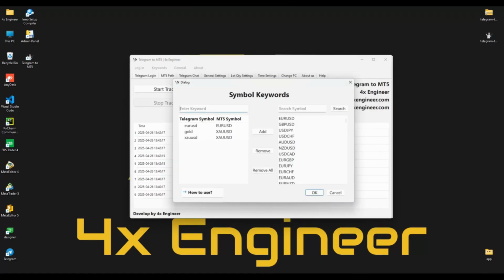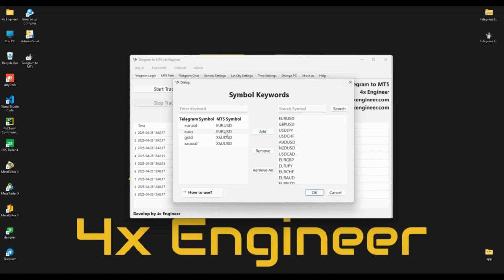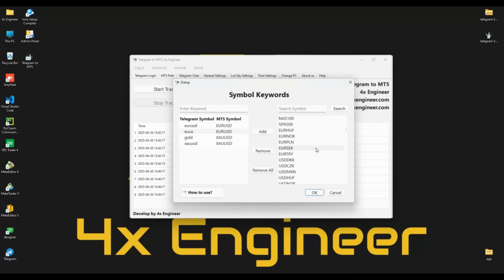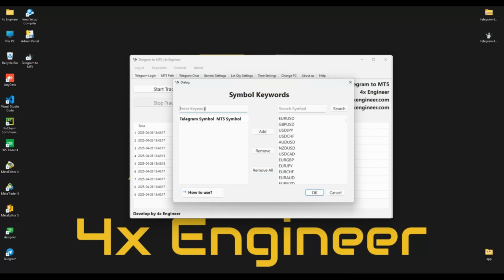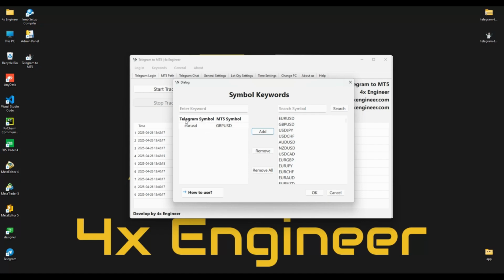How to use Symbol Keywords Settings | English Video | Telegram To MetaTrader-5 | 4x Engineer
🚀 Automate Your Trades with Telegram to MT5!
Connect your Telegram signal channels directly to MetaTrader 5 and let our software auto-execute trades based on real-time signals.

🎥 In this quick tutorial, you'll learn:

How to set up Telegram to MT5

Connect Telegram channels to MT5

Automate trades with ease

🔒 Note: Always use proper market analysis and risk management.